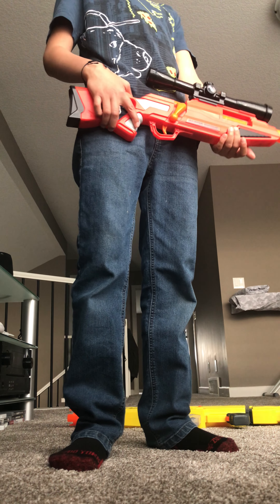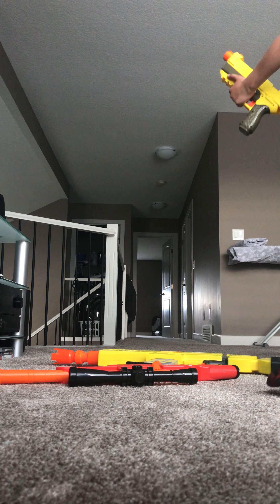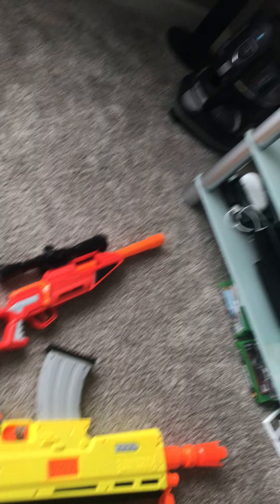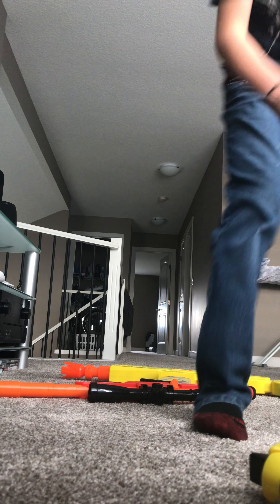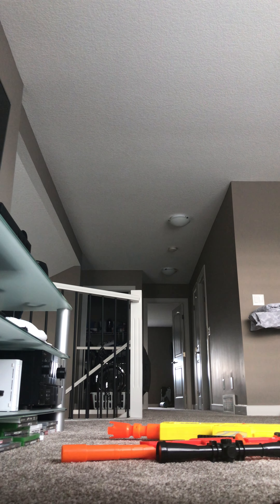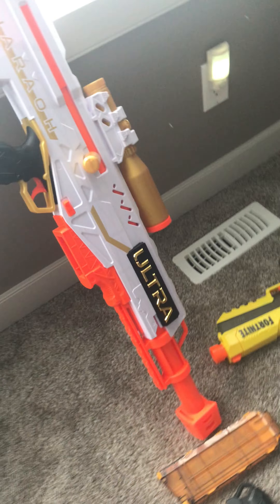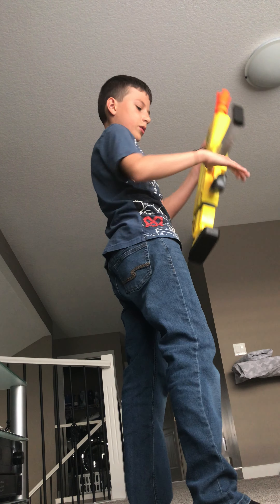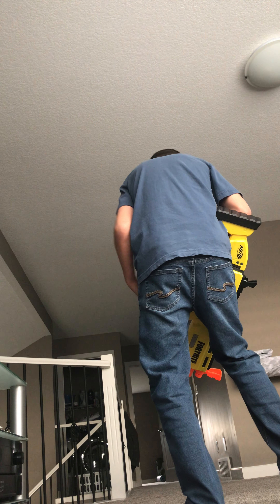May 21, 2022